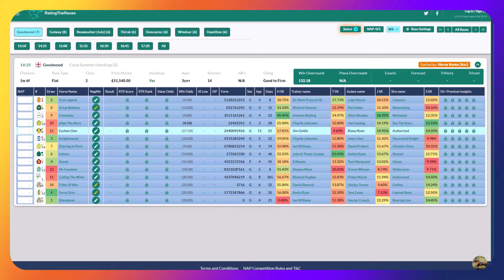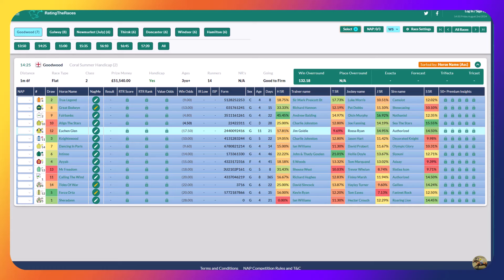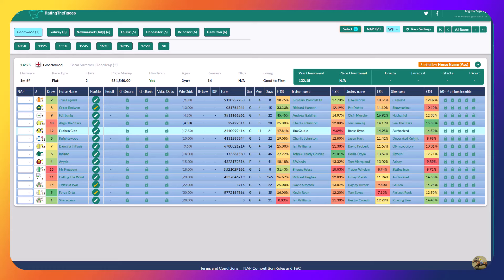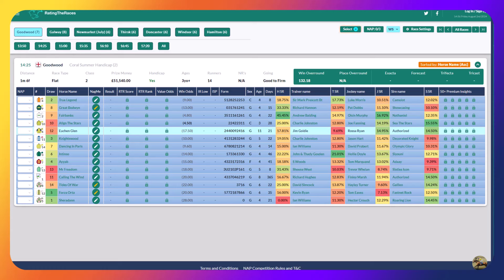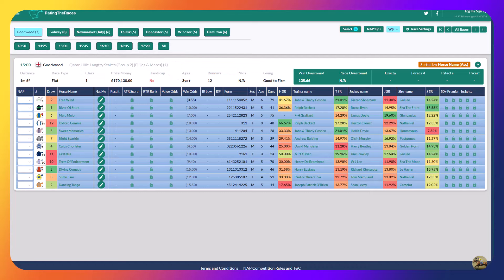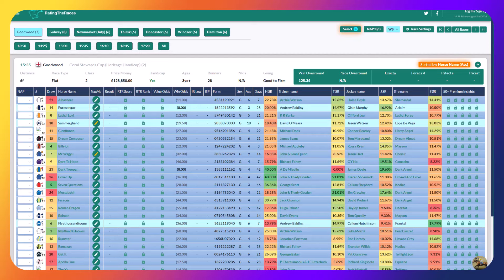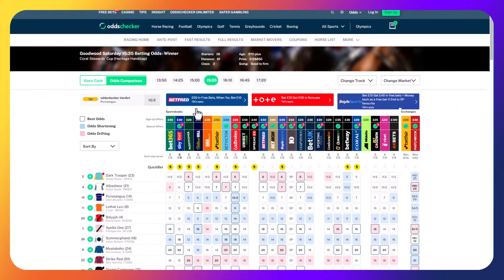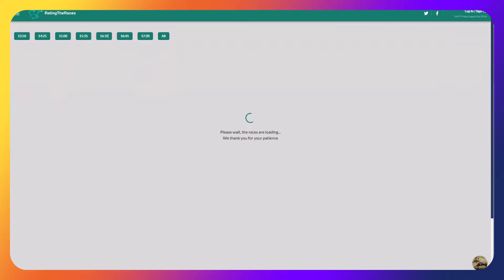RatingTheRaces - Goodwood 2024 Day 5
Liam looks at the racing at Day 5 at Goodwood and hopes he's found the winner of the Stewards Cup. He's had a few goes in it this year. He thinks there's a horse who could go on from tomorrrow again (having been gelded before his last run) and hopes he can end the week in good form!

Not got a RatingTheRaces account?

18+ Gamble Responsibly